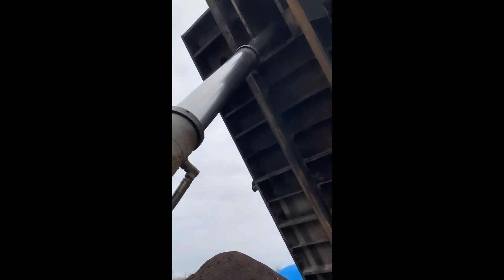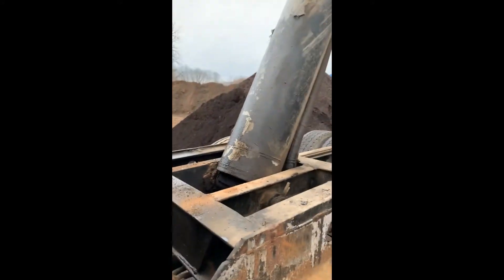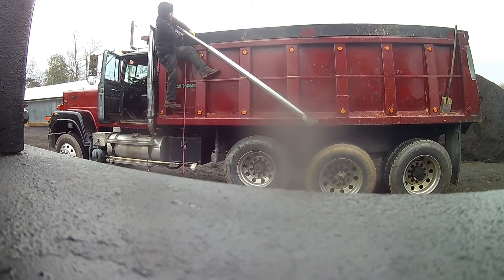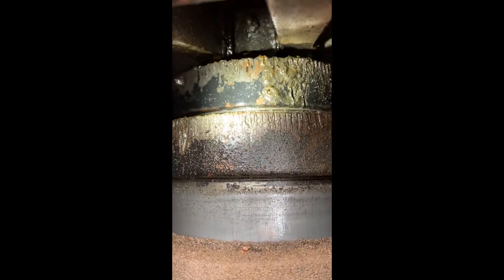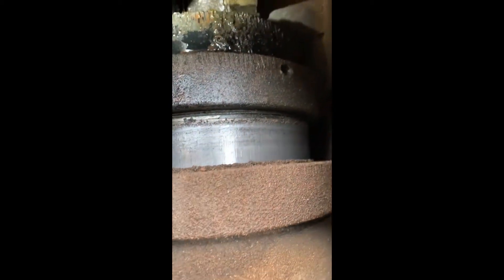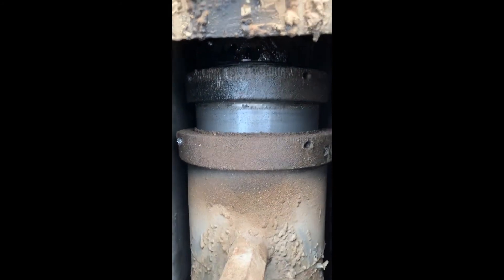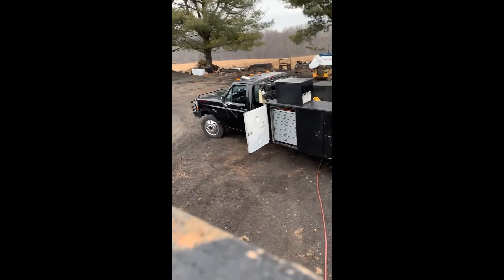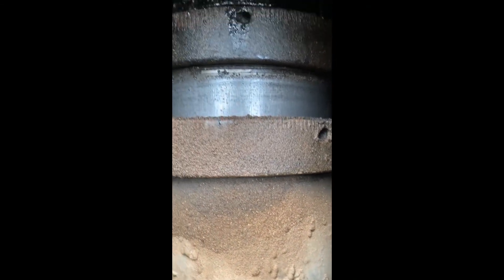dump truck hydraulic lift cylinder leak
tightening up a leaky cylinder,